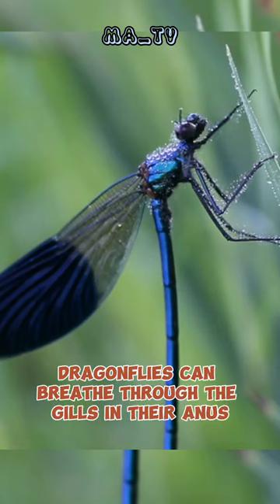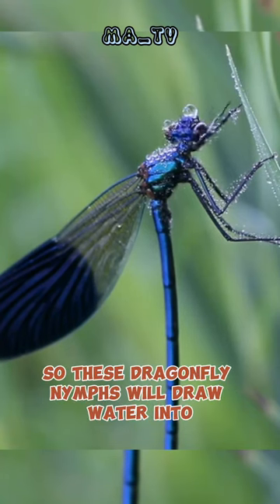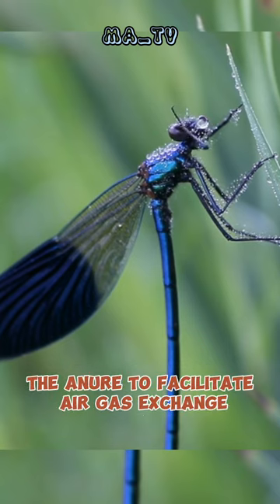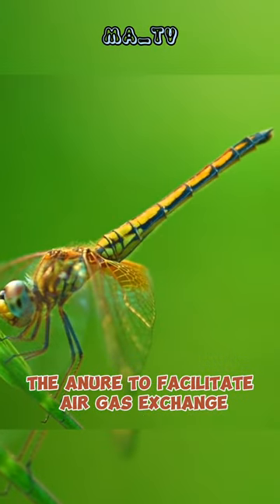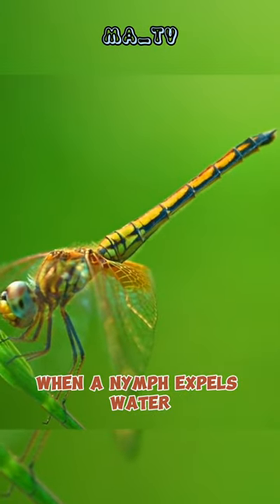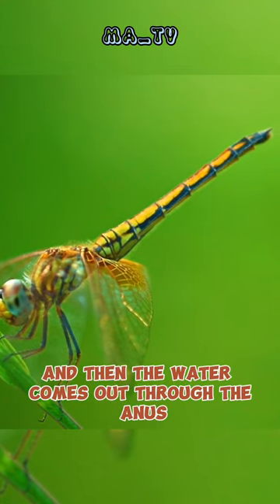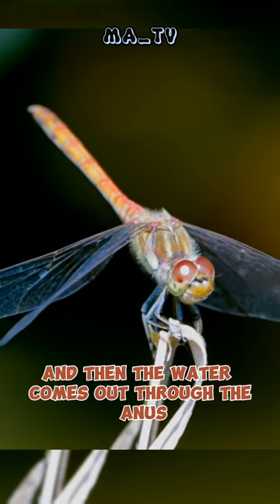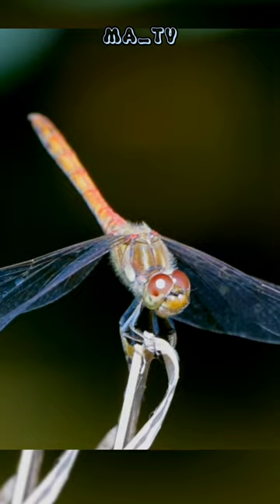What do dragonflies breathe with?